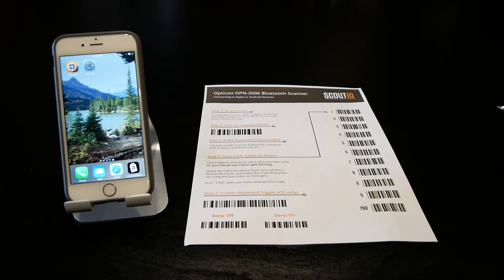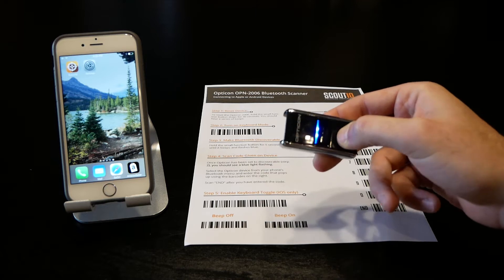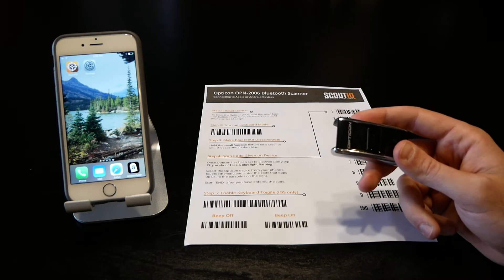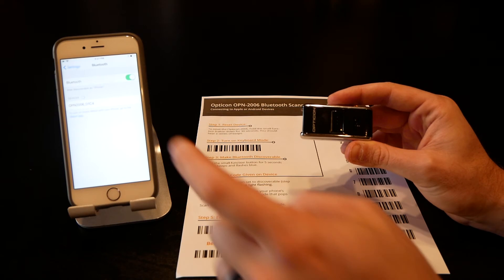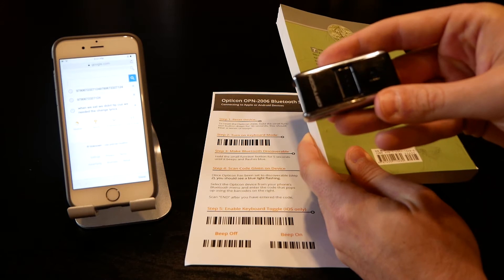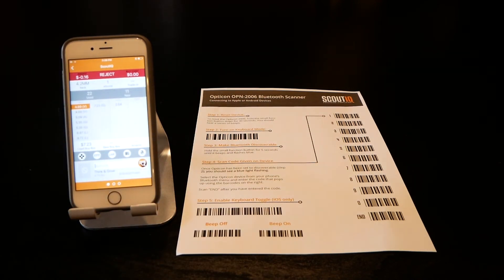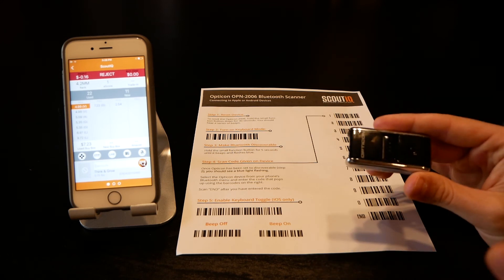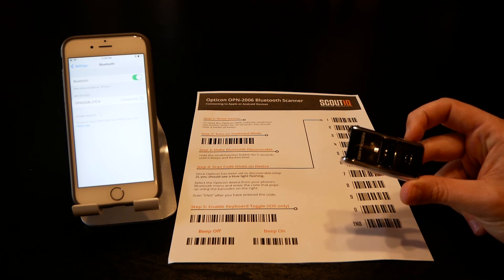How to connect an Opticon OPN-2006 bluetooth scanner to an iPhone